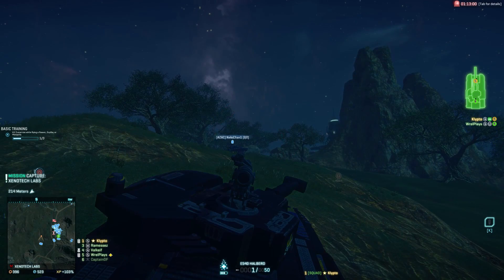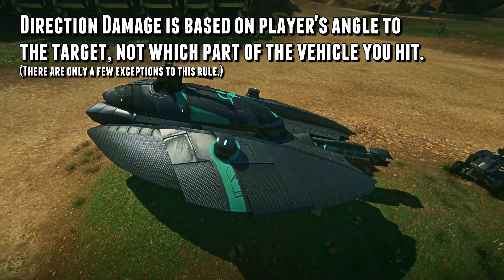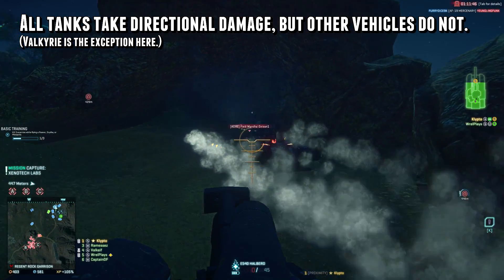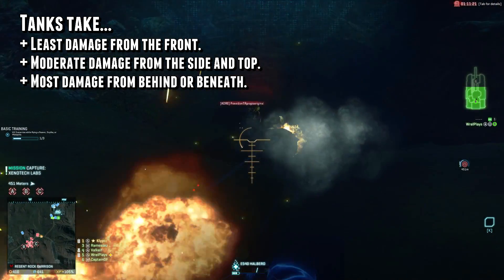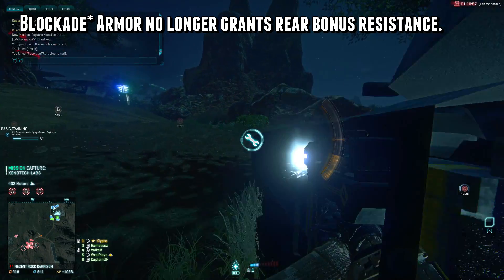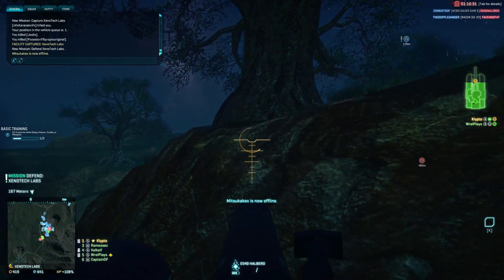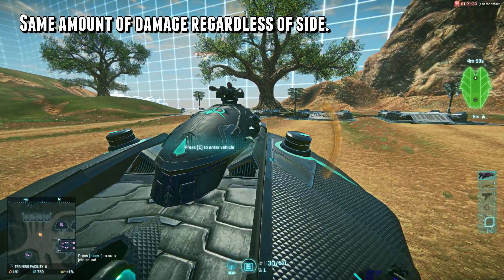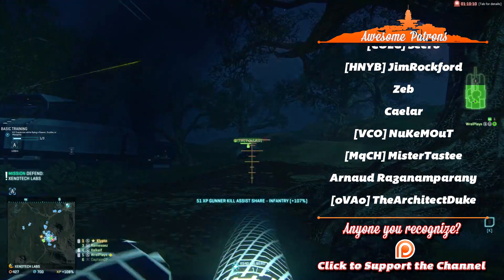How Directional Damage works in PlanetSide 2 - Gameplay Mechanics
Sharing a super quick breakdown of how directional damage works in PlanetSide 2. But in case you want a more broken down breakdown: Directional damage is based on the position of the person firing the weapon, and NOT where the projectile actually lands. Only Lightning Tanks and Main Battle Tanks observe directional damage, with few exceptions in the case of Valkyrie's bottom armor (and Harasser's bottom armor when Composite is worn, this isn't mentioned in the video.)